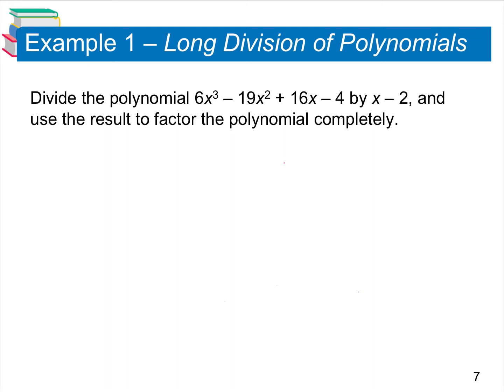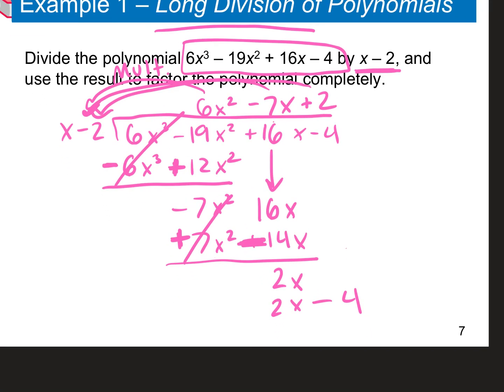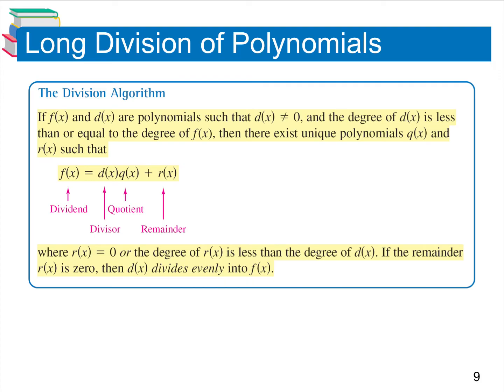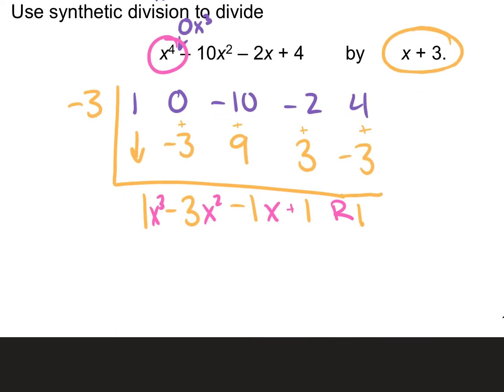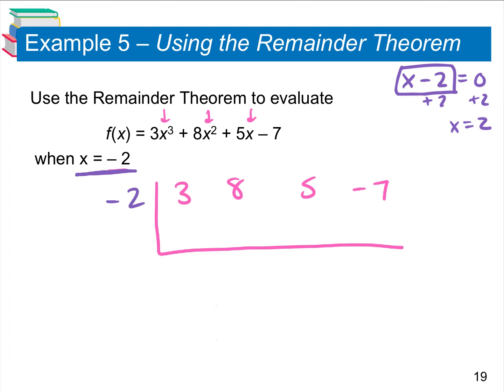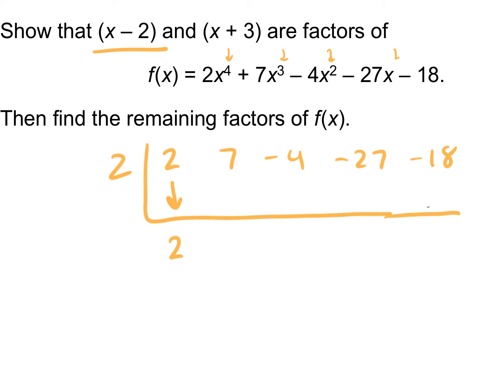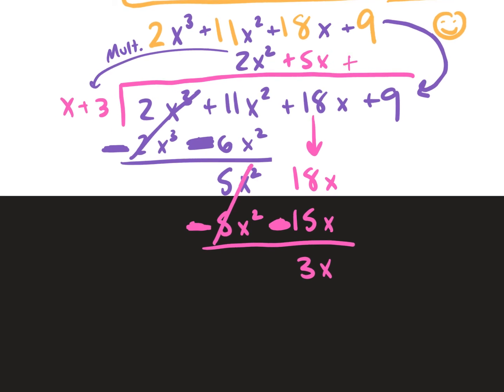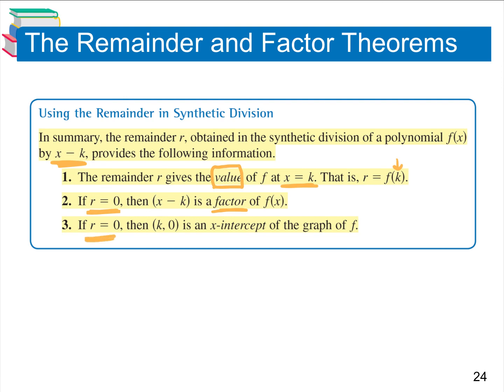9.13 PCH 2.3 NOTES PART 1